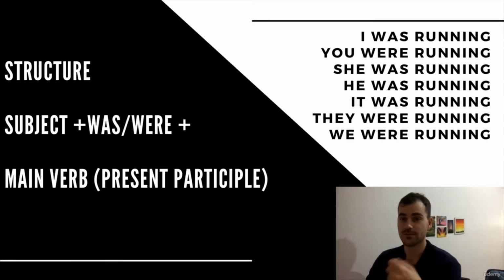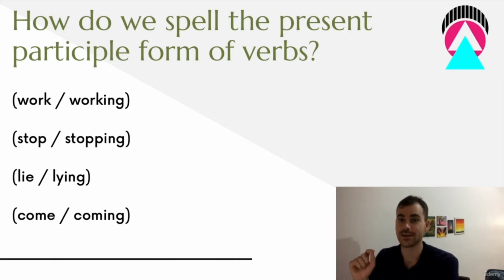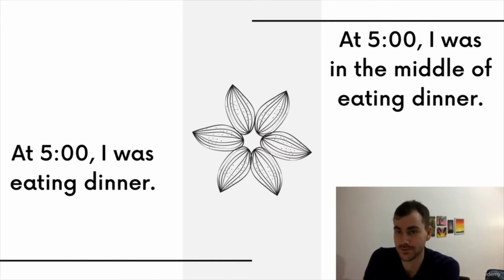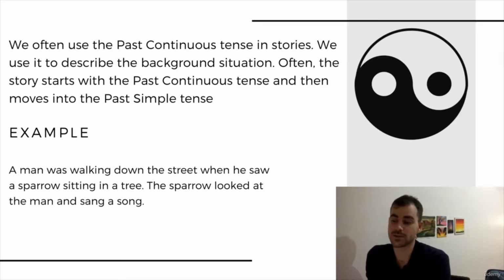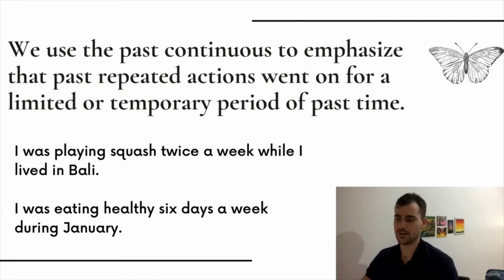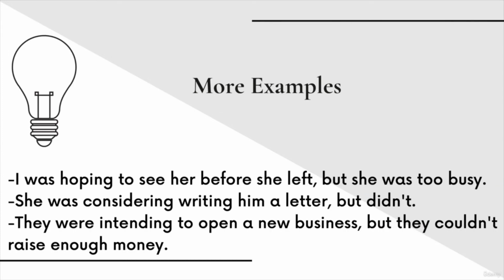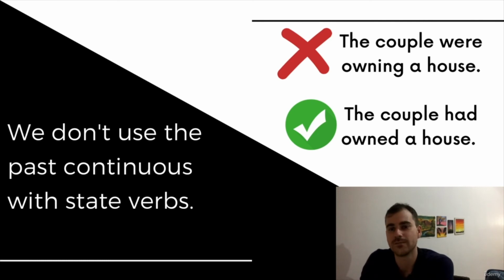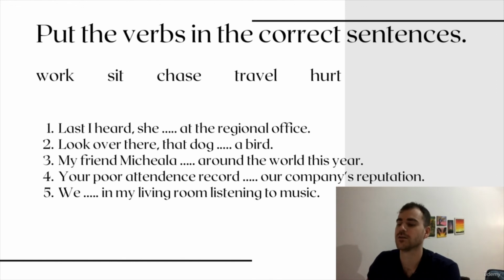Past Continuous Tense 12 Tenses English Course - (Learn English Grammar and Practice the Past Tense)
This video is about the past continuous tense. It is sometimes called the past progressive. Progressive and continuous essentially have the same meaning here. How is the past continuous tense used? Roughly speaking, it  refers to a continuing action or state that was happening at some point in the past.
These 12 videos will teach you how to perfectly use the English tenses. I collected information about English tenses, and created an English grammar course. I summarized all the information I could find in grammar textbooks to share with you. If you want to improve English grammar, this course is what you need.